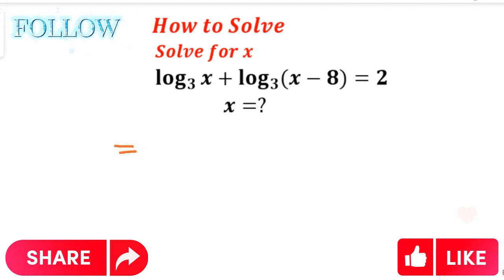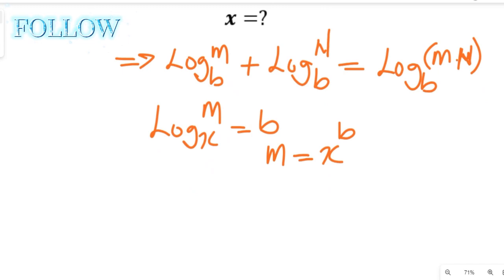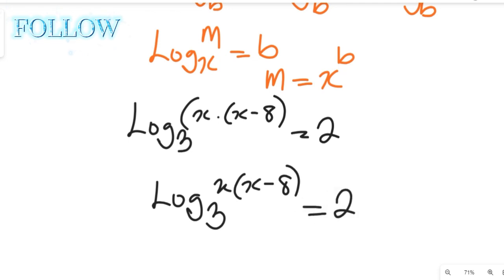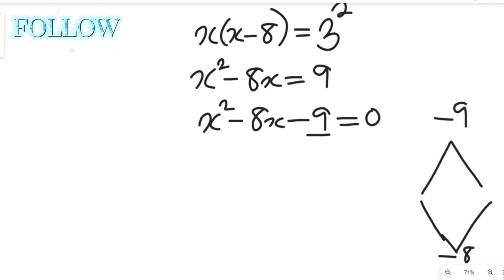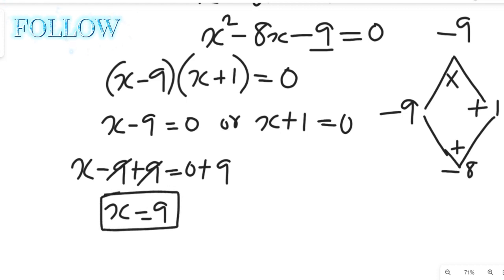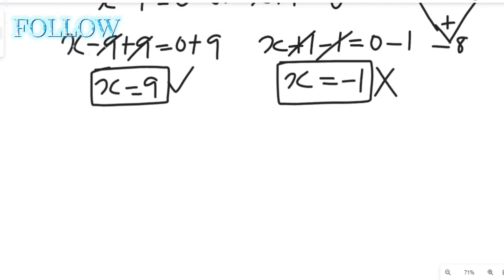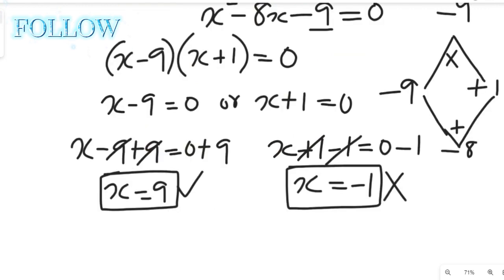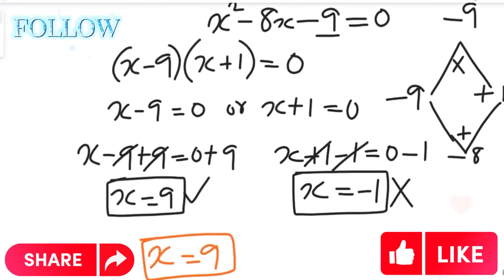Logarithm | Solve for x | Nice Logarithmic Equation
Logarithm | Solve for x | Nice Logarithmic Equation. WASSCE 2023 Objective No. 6. FRENCH and SPANISH SUBTITLED.

ABOUT THIS CHANNEL:
On this Channel we will present:
1. Mathematics topics for Olympiad Maths Competition, GCSE, SAT students
2. Mathematics topics for senior secondary school
3. Mathematics topics for university students
4. Solve Mathematics past questions etc.